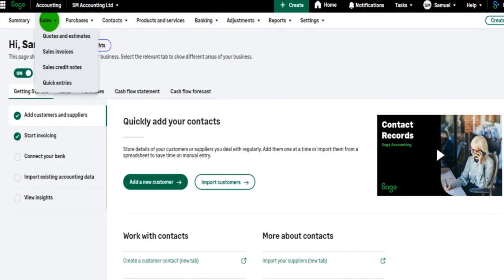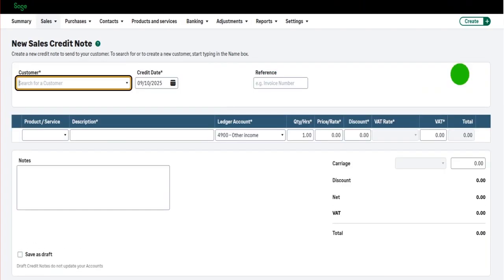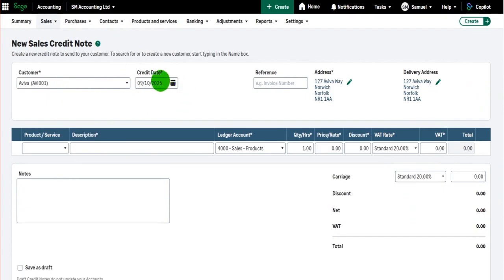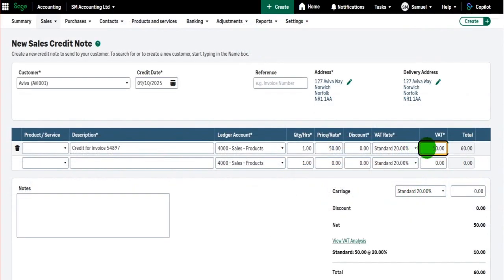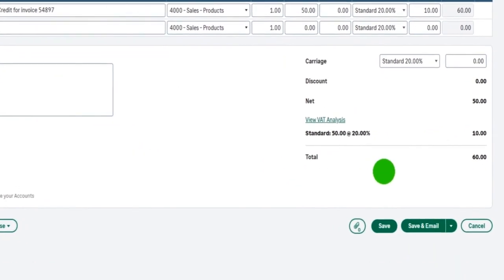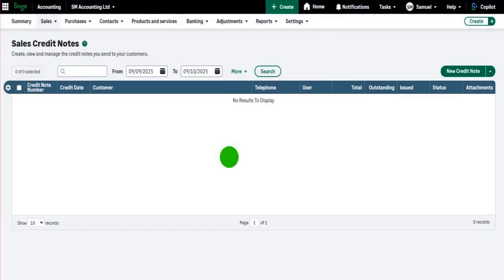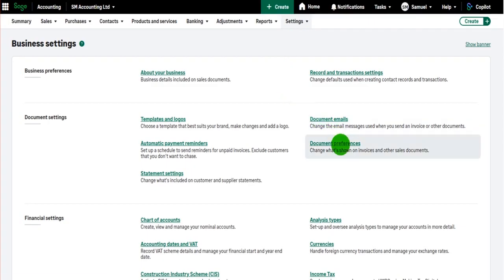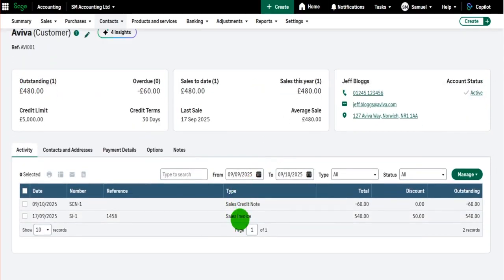Sage Accounting Tutorial: How to Create Sales Credit Notes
Learn how to create credit notes for customers on Sage Accounting.

Tutorial Outline:
0:00 Introduction
0:51 How to create a credit note
3:44 How to update the CRN reference
4:14 Ending